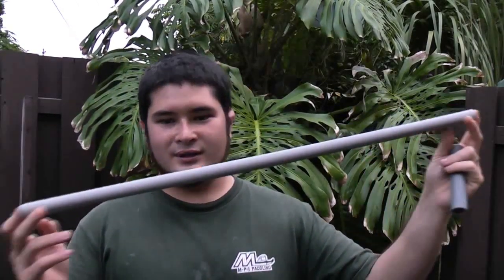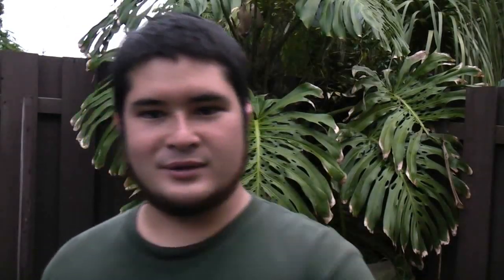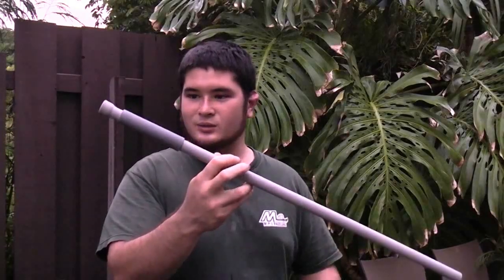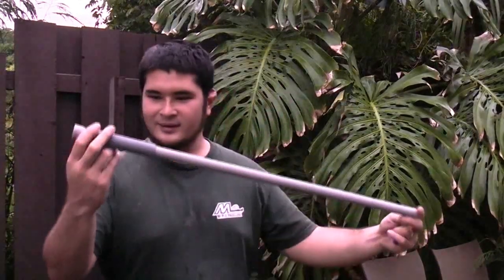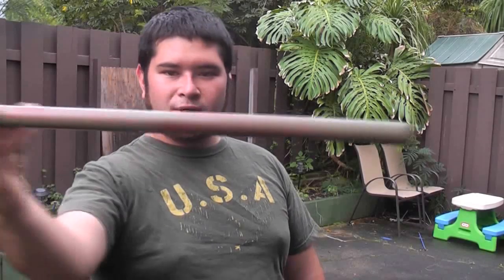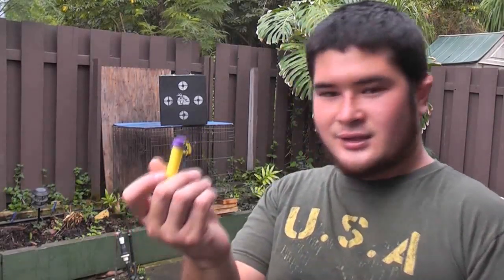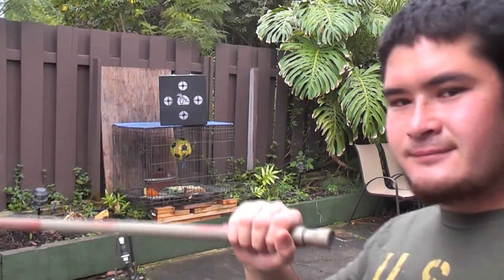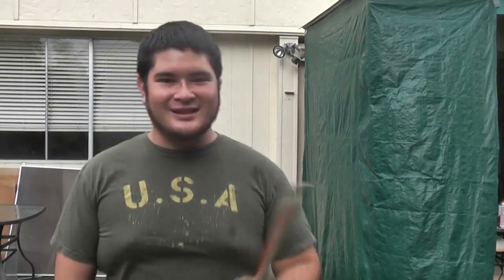How to Make a Simple PVC Blowgun for Nerf Darts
Today I'm making some blowdart guns for a Christmas party my friends have every year. Since this may be last one most if not all of us will make it to, I decided to up the ante on the yearly Nerf gun fight with these blowdart guns. While they work great for foam darts, they also work pretty well for other darts. Always wear some sort of eye protection with these as the foam darts move pretty fast.

-The darts in this video are Buzz Bee, I know I keep saying Nerf. I've had no problems with Nerf suction darts either, the widened mouthpiece fits them fine. The rounded darts and Dart-Tag darts work fine but the N-Strike darts seem to go a lot slower. I use a little coconut oil in the barrels and I haven't had any darts get stuck. I can't get Nerf suction darts to fly through my larger blowguns, they tend to get stuck a little and just flip out of the end. As far as I can tell, they work fine with these though.